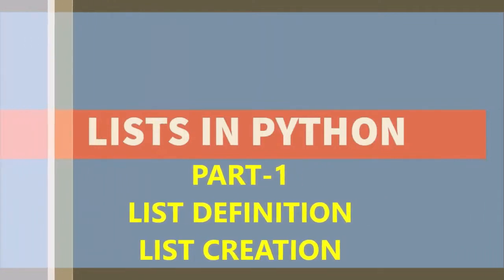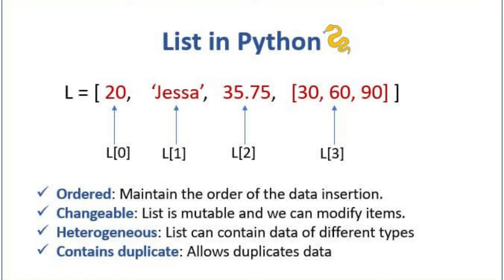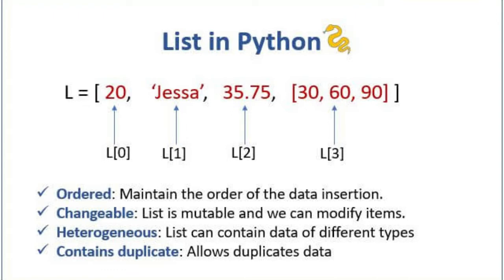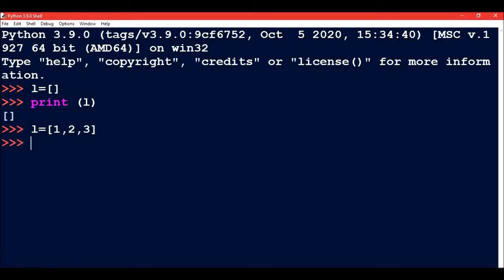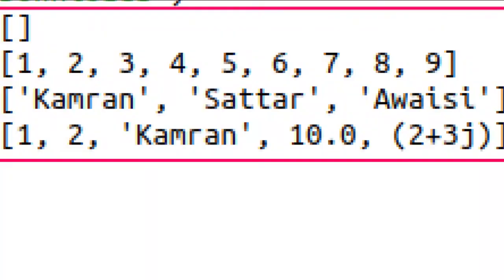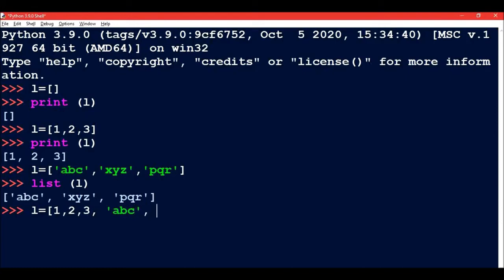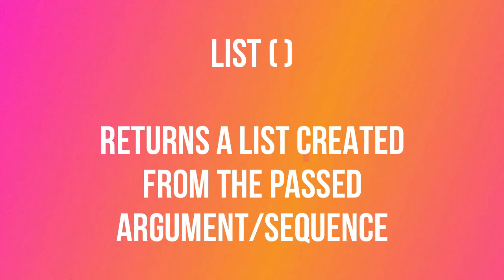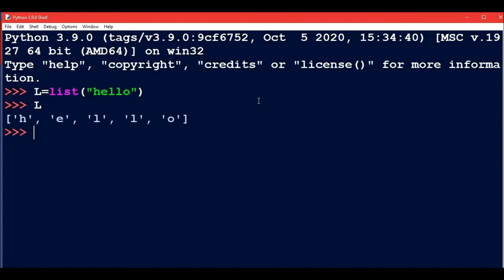AI UNIT 4 INTRODUCTION TO PYTHON - LISTS IN PYTHON PART 1 LIST DEFINITION AND LIST CREATION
CLASS 9 CBSE  AI 417